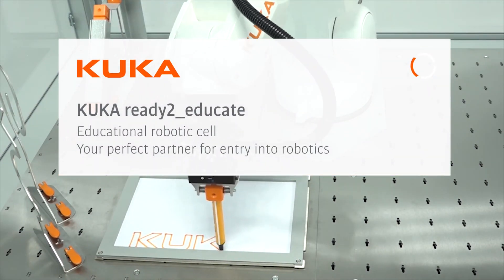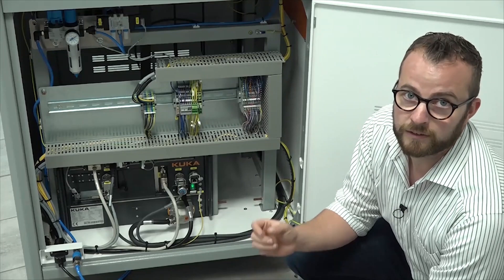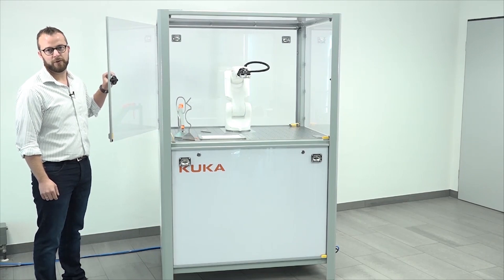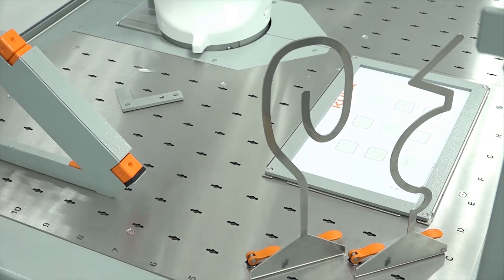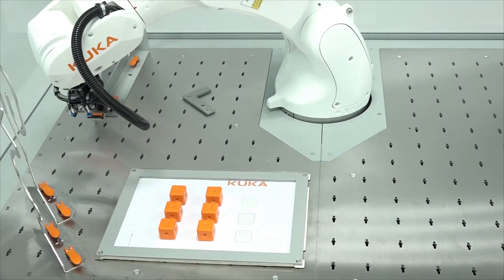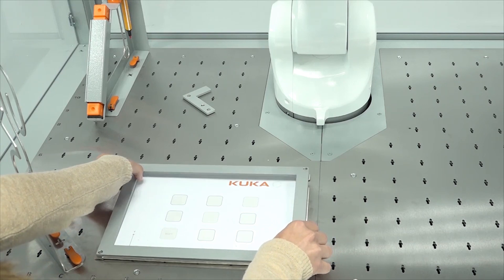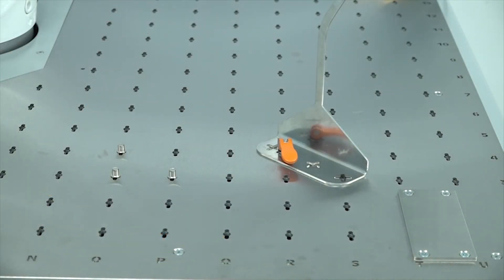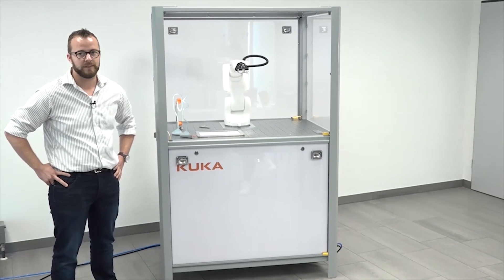KUKA ready2_educate robotic cell for universities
KUKA ready2_educate is your training cell for hands-on education in robotics. It is especially aimed at schools, universities and company training facilities. The training cell is a complete starter package and your perfect partner for entry into robotics.